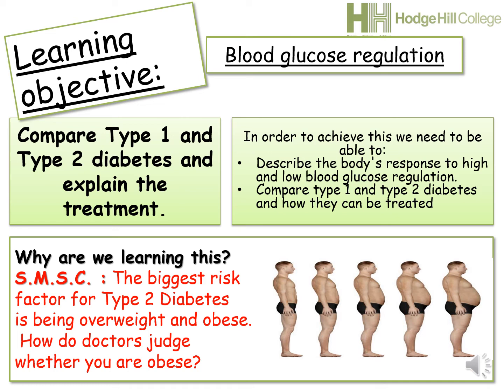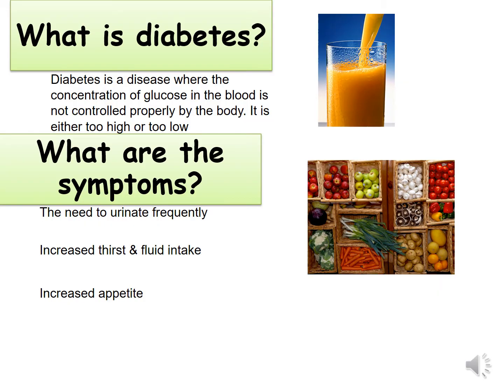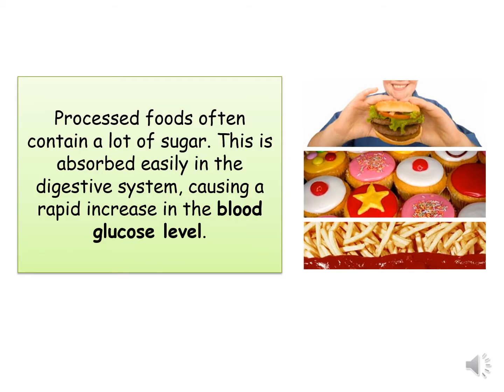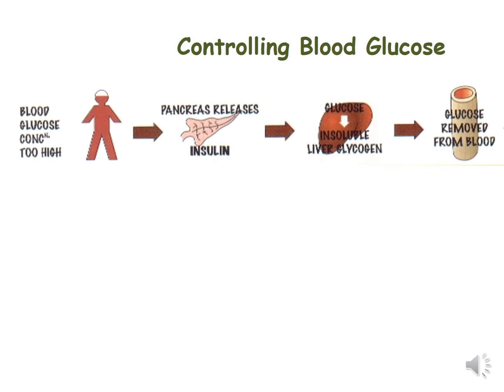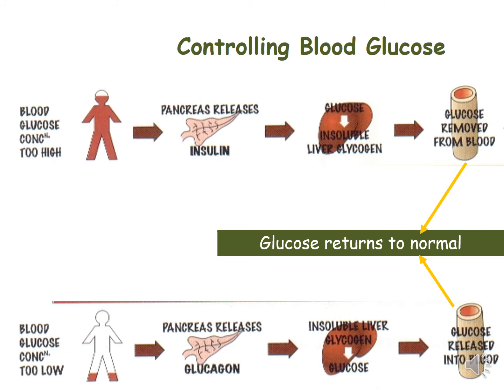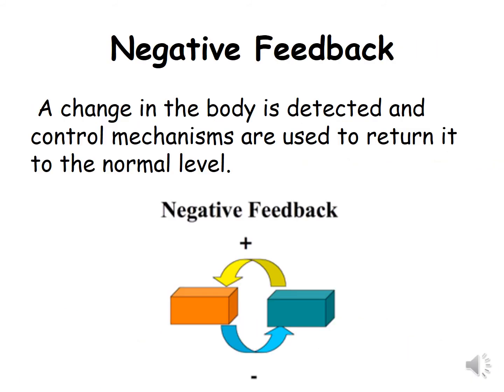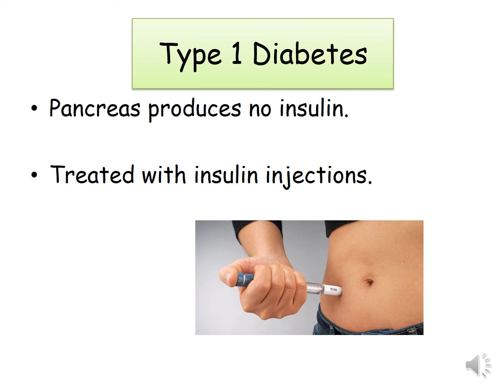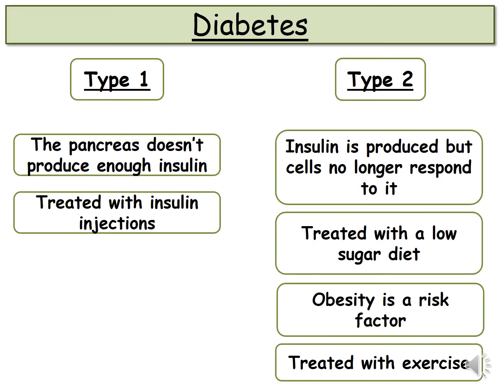Science - blood glucose regulation